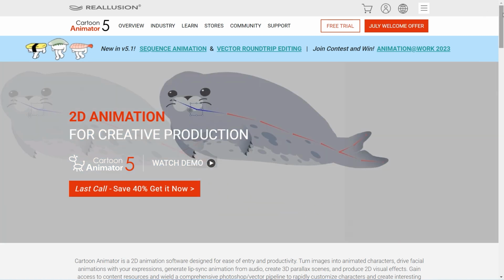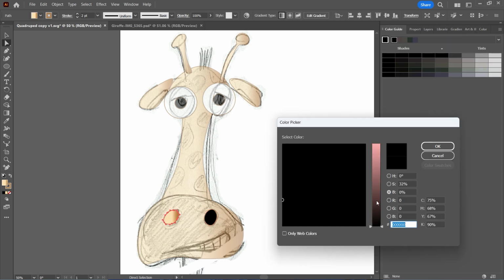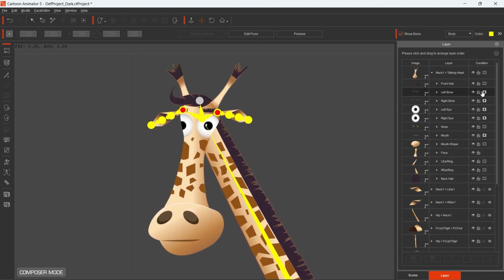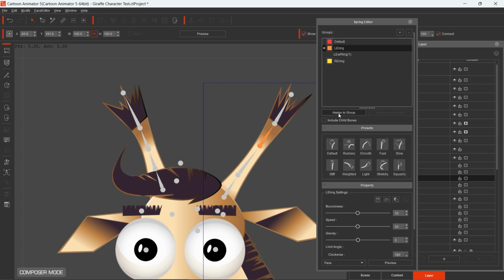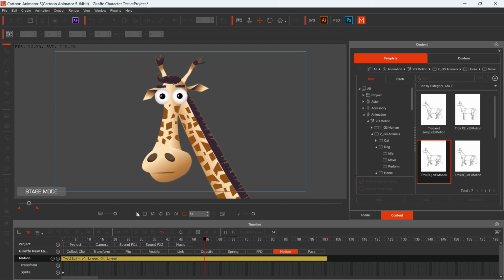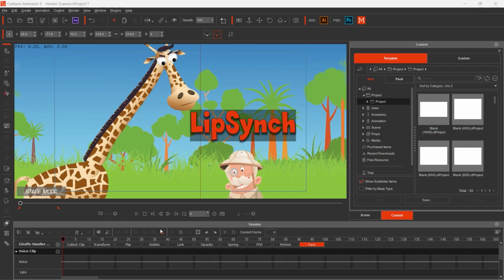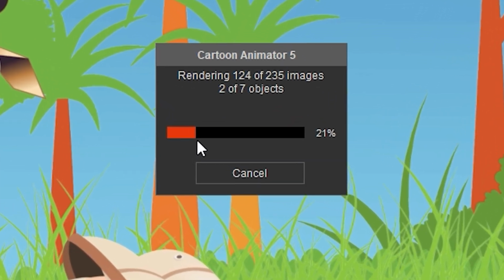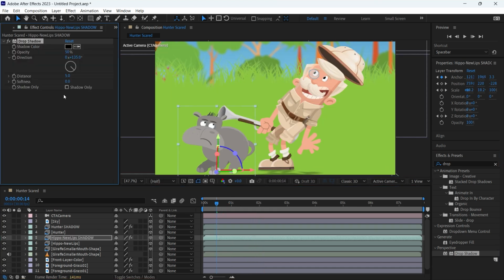Cartoons and Fun with Cartoon Animator 5 Behind The Scenes Animation Tutorial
You can find useful Tutorials about  2D Animation with Cartoon Animator 5 and Adobe Products in my YouTube Channel.